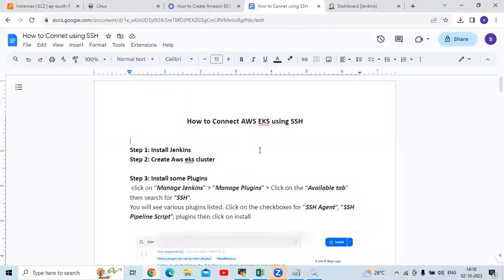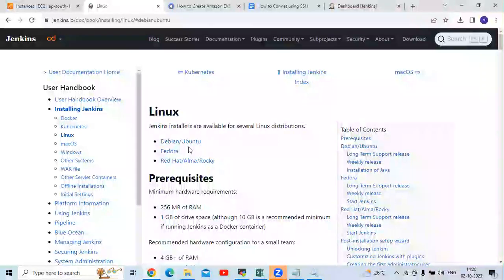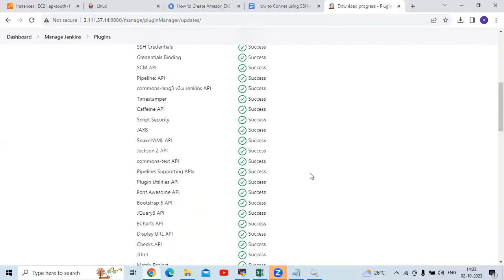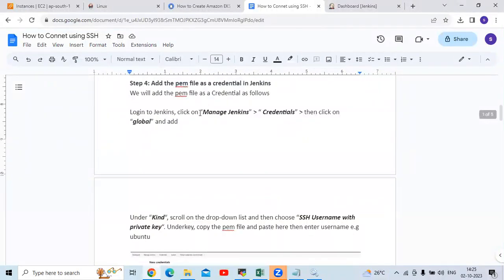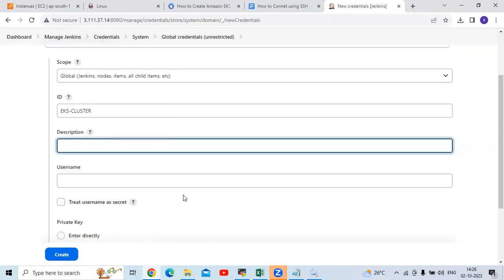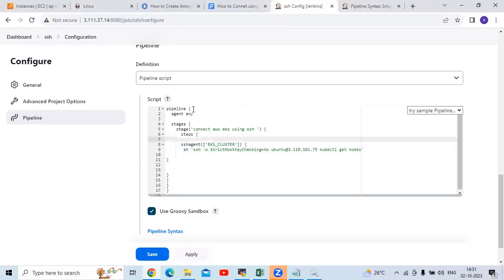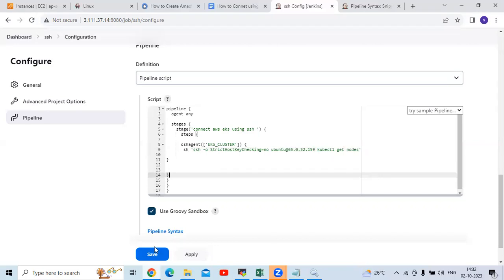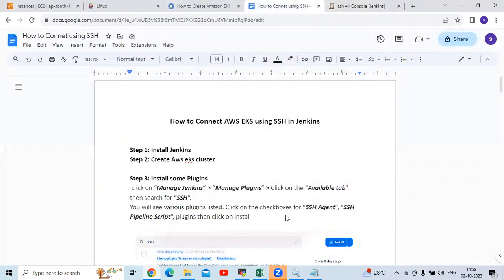Integrate AWS EKS with Jenkins using SSH Agent|Connect AWS EKS with Jenkins Pipeline using sshagent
In this video we are going to cover Integrate AWS EKS with Jenkins using SSH Agent|Connect AWS EKS with Jenkins Pipeline using sshagent
0:00 configure sshagent plugin in Jenkins
5:00 Integrate AWS EKS with Jenkins
12:00 Jenkins Pipeline to Integrate AWS EKS using sshagent

pipeline {
  agent any

  stages {
    stage('Integrate Remote k8s with Jenkins ') {
      steps {

      sshagent(['EKS_CLUSTER']) {
       sh 'ssh -o StrictHostKeyChecking=no ubuntu@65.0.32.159 kubectl get nodes '